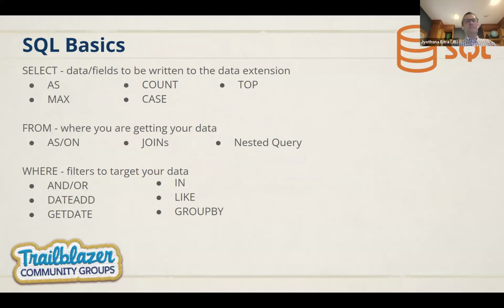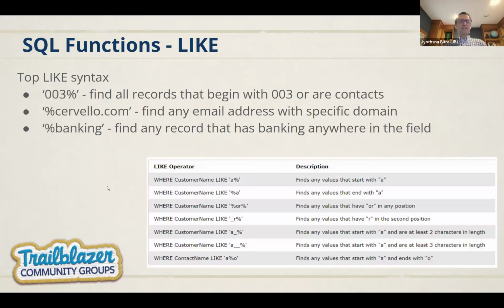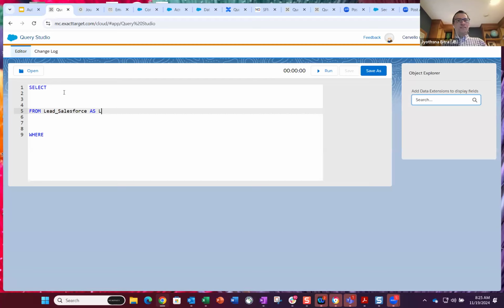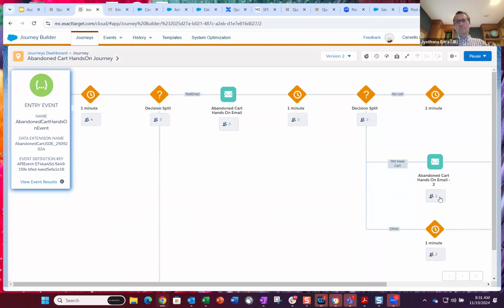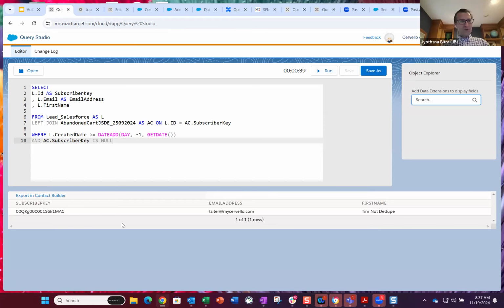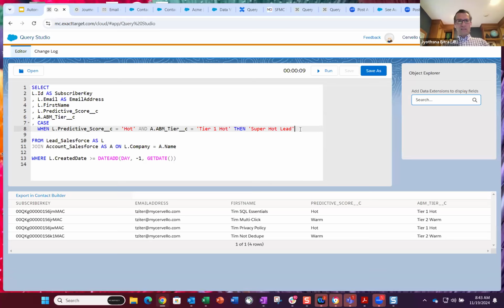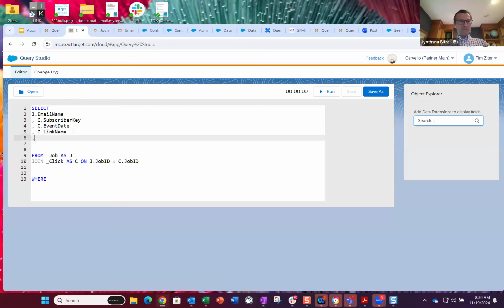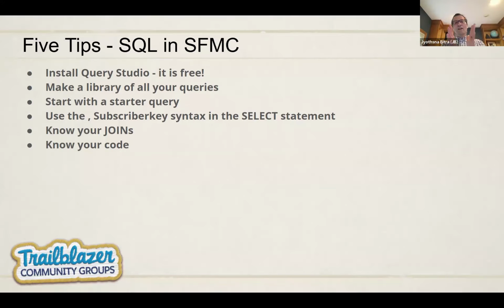#4: SQL Query Master Class for Automation Studio